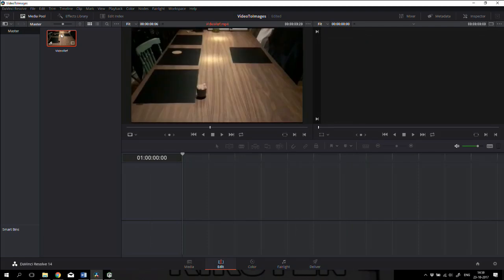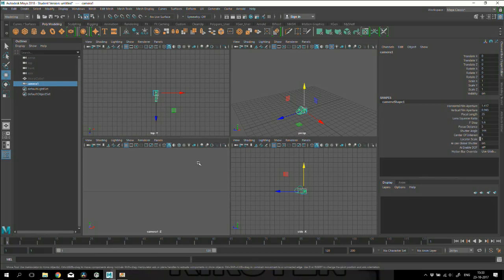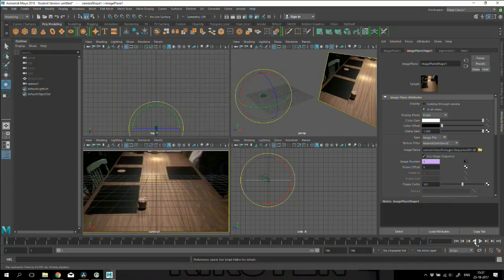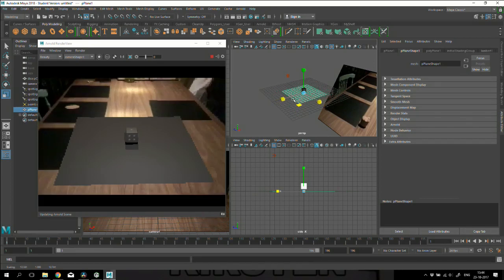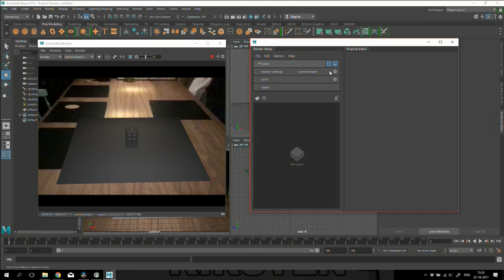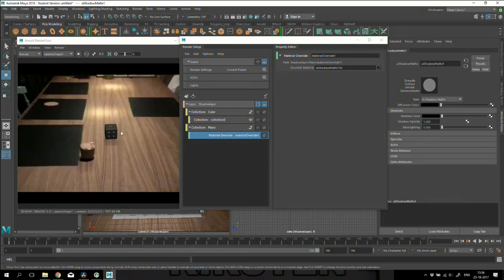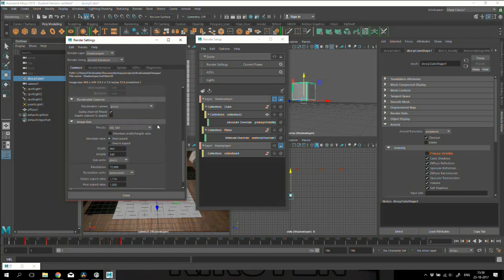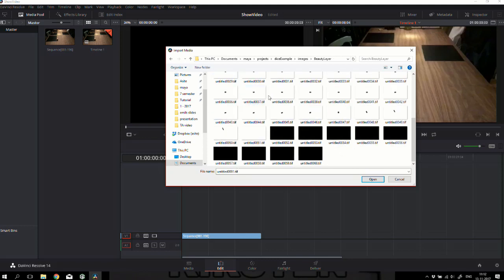Shadow & Beauty Layer Maya 2018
Using Davinci Resolve and Autodesk Maya 2018